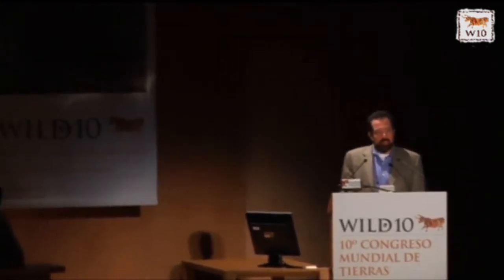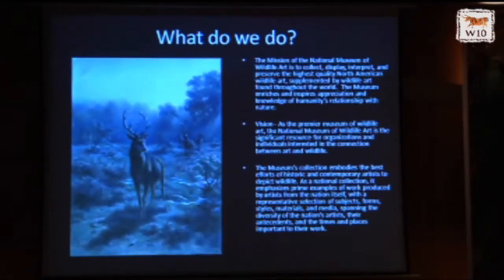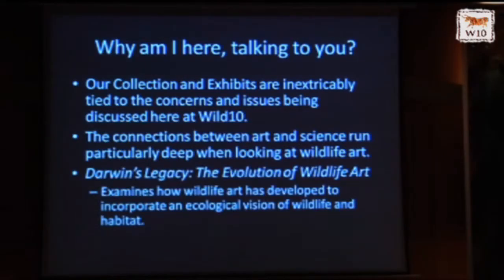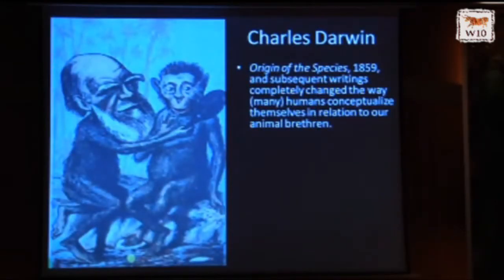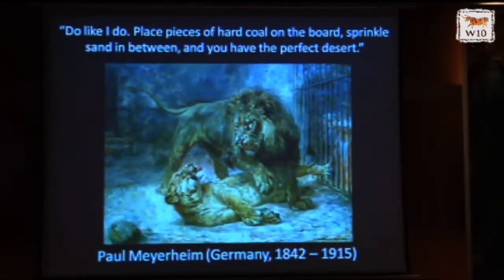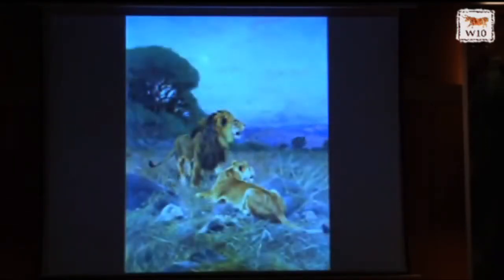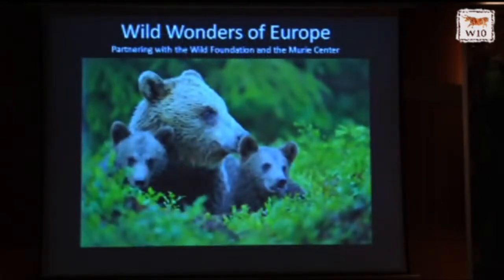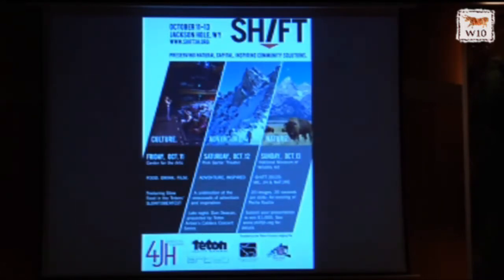WILD10 Global Gathering Presentation: Adam Duncan Harris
Wildlife Art: Then and Now--5 October, Session 4